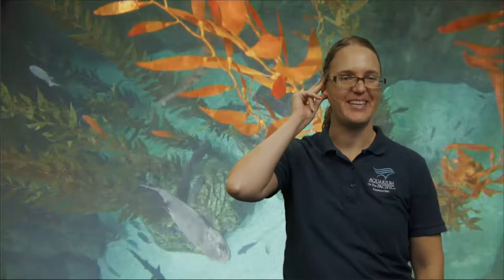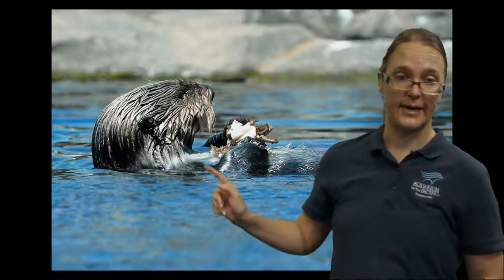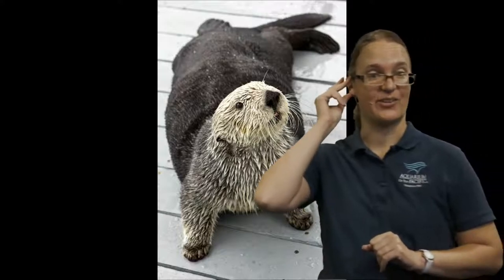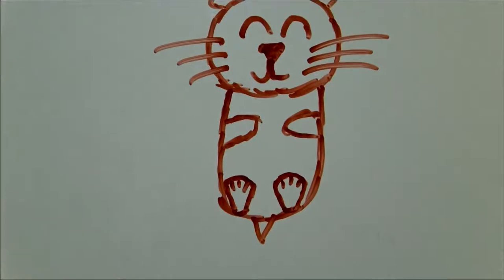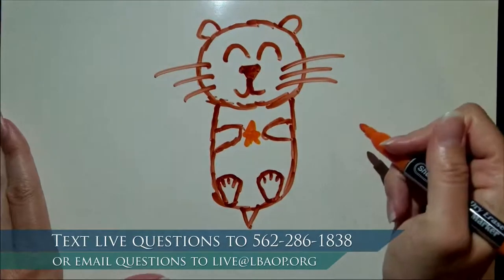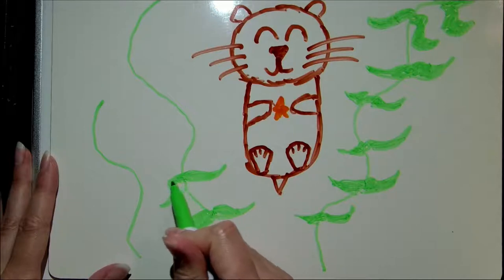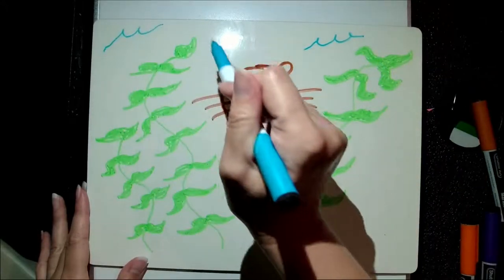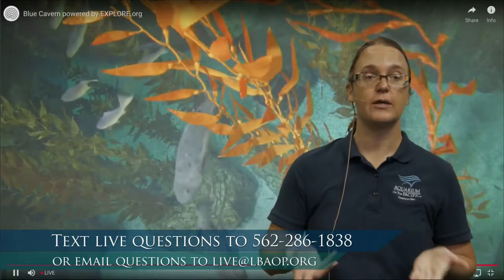Draw With Us (K-2)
Grab some paper and crayons to draw along as we learn all about ocean animals and habitats.